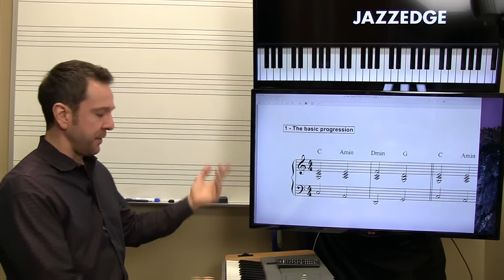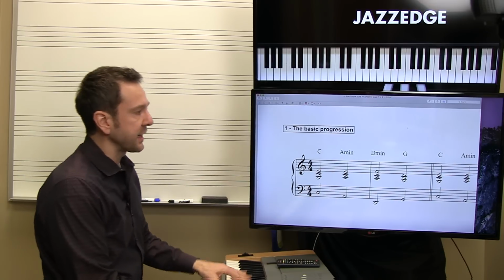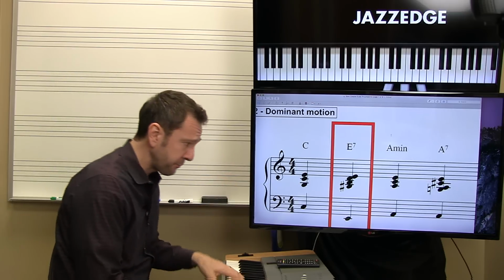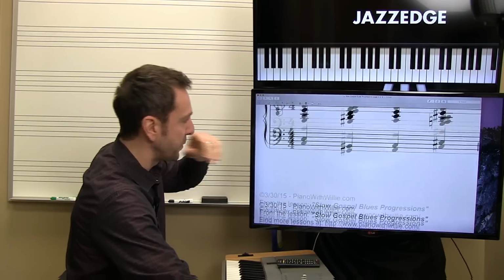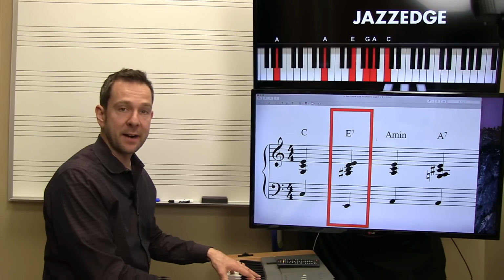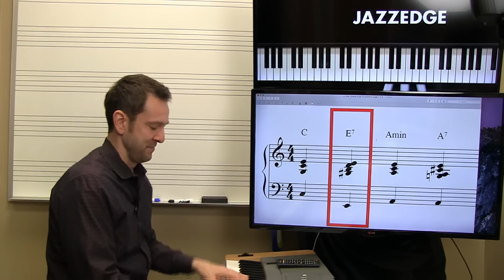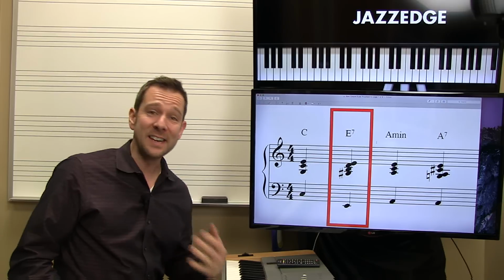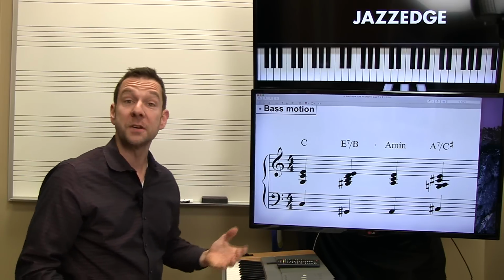You can create gospel blues progressions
In my quest to bring you the best lessons while making it easier for you to learn the piano…I’m trying something new.
We all know that there are different learning styles. You might learn best aurally, visually, or both. You may prefer to work individually at times, while other times you prefer the atmosphere of group learning.

Our lesson library is perfect for aural and visual learners. It also works well for students who like to work on their own. However, our recorded lessons lack the live feel of the classroom.

PianoWithWillie - PianoWithWillie.com is an exciting new way to learn piano online. Using our interactive web site and videos, you will learn real songs and techniques using your own piano or keyboard right in your own home.

Thousands of students around the globe have been extremely successful using my techniques. I know that you will be successful too!